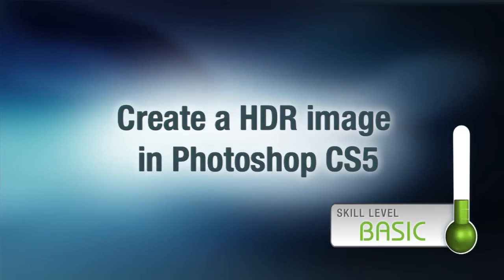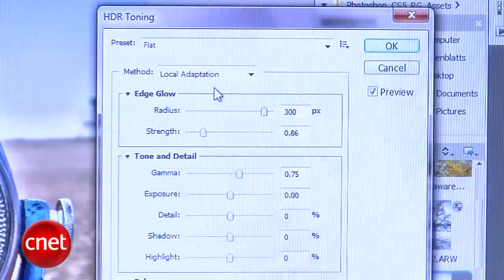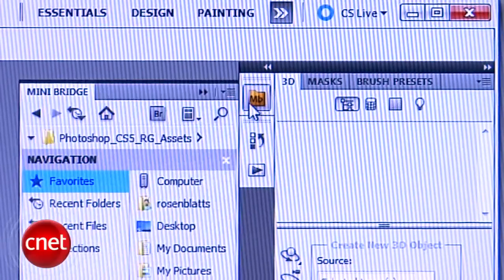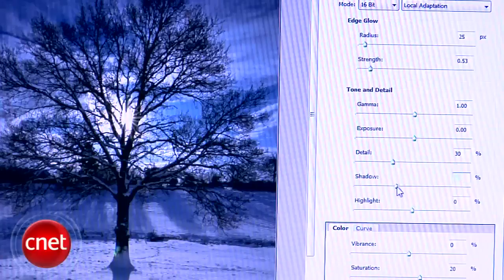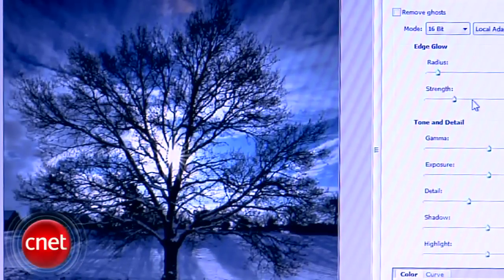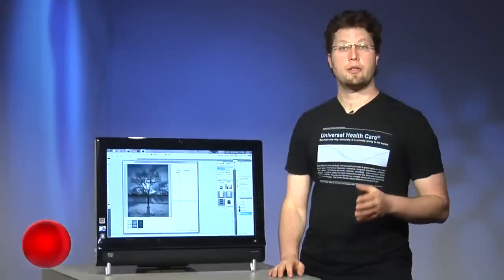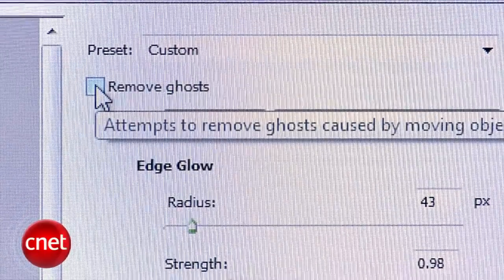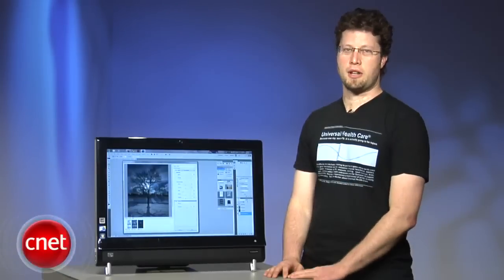How to Create an HDR image in Photoshop CS5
Download Photoshop.